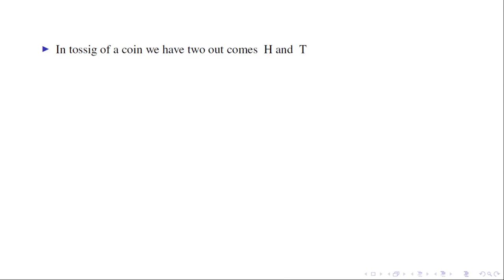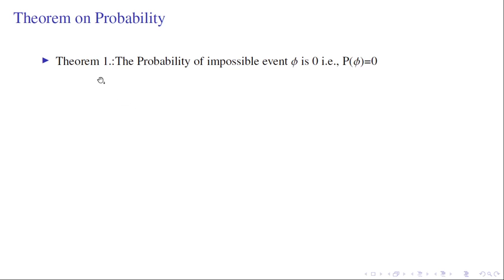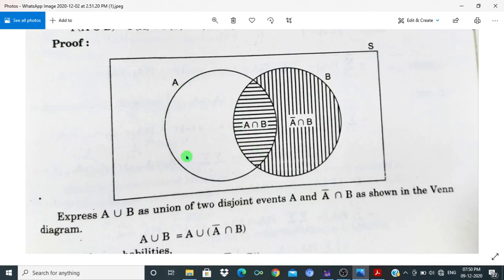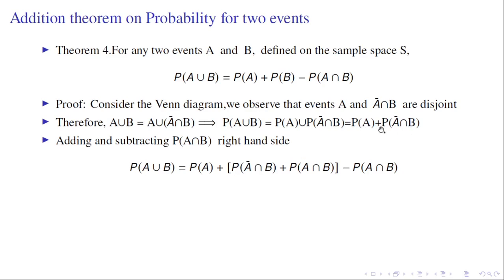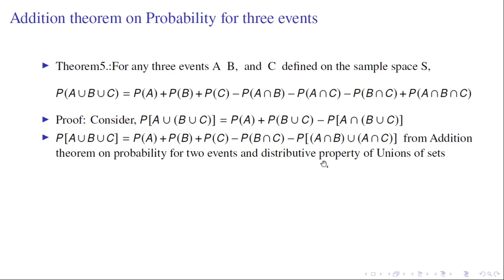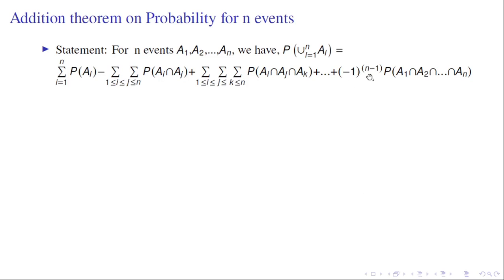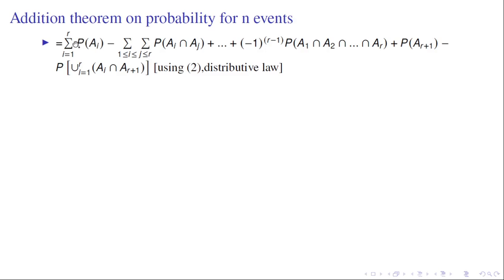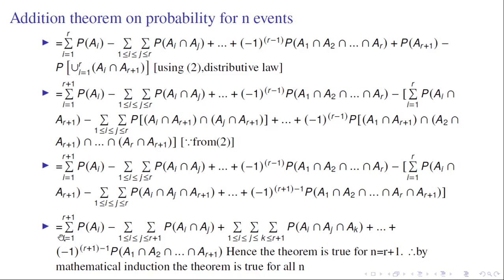Addition theorem on Probability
I BSc.,(MSCs) Statistics Paper I ,Addition theorem on Probability for 2,3 and n events